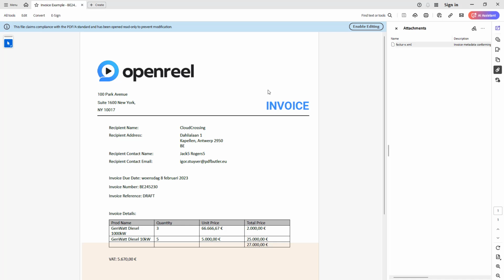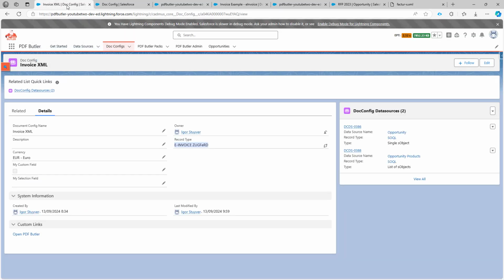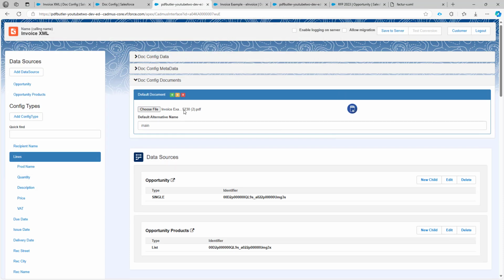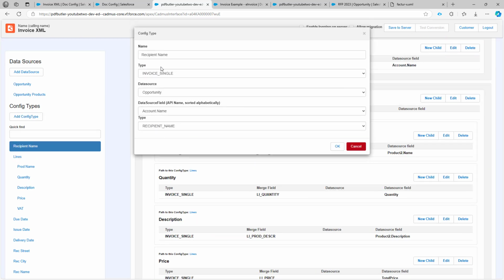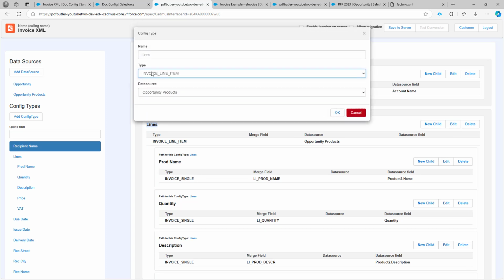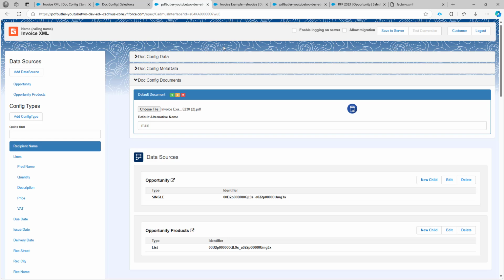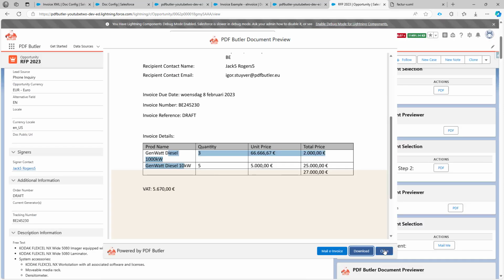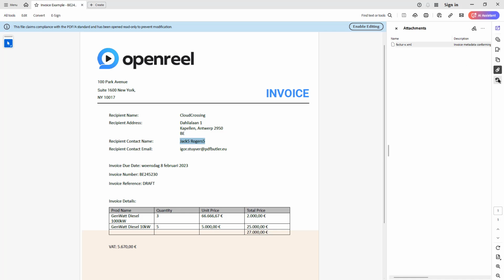PDF Butler - E INVOICE ZUGFeRD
Create a RecordType on the DocConfig and make sure the permissions are assigned correctly
- Name: E_INVOICE_ZUGFeRD
- Label: E-INVOICE ZUGFeRD

Create 2 DocConfigs:
- E-INVOICE ZUGFeRD: this will be the XML file attached to the PDF
- Main Word Document: this will create the PDF

Add the DocConfig "Main Word Document" to a component, Pack, Batch, ...